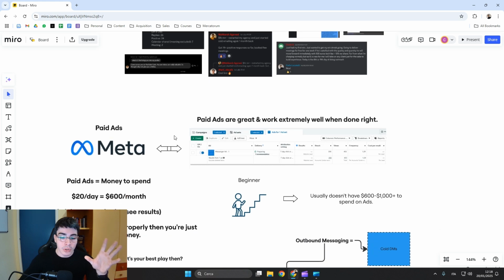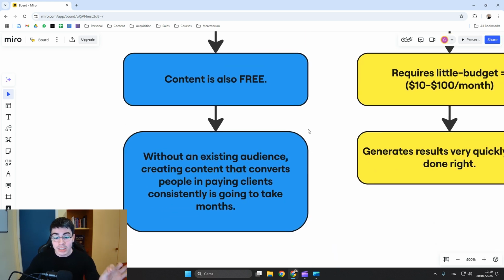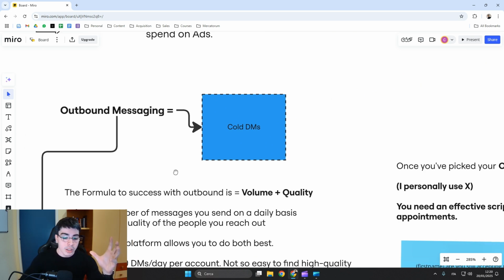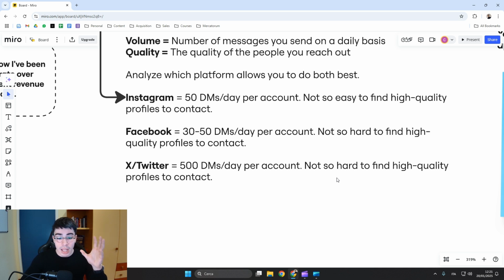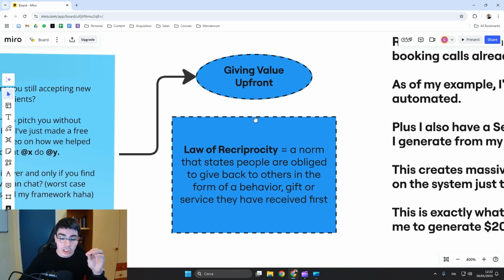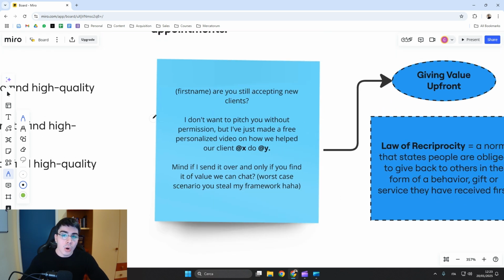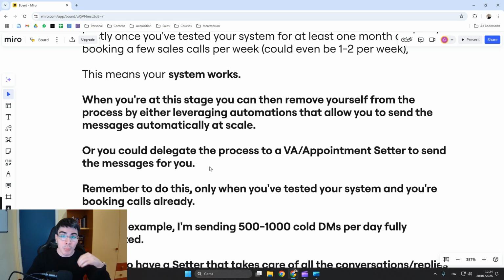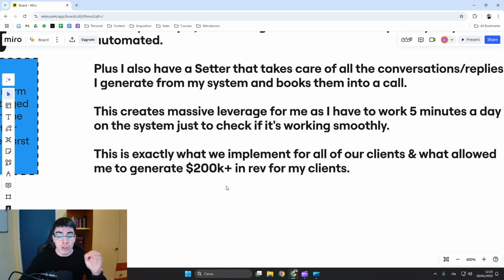How i made over $200k without paid ads (SMMA)